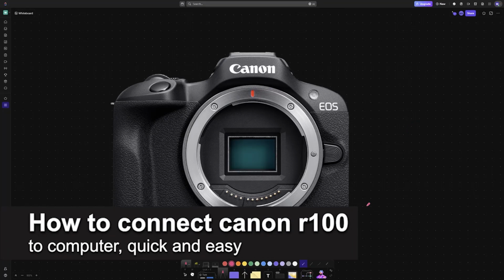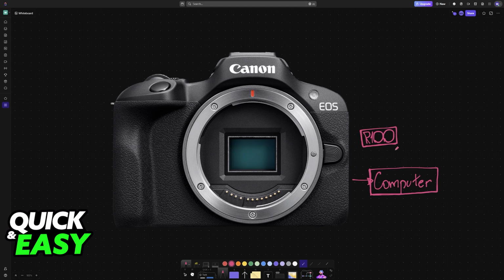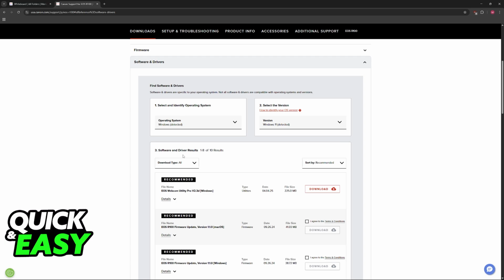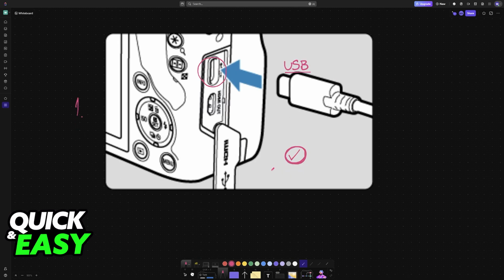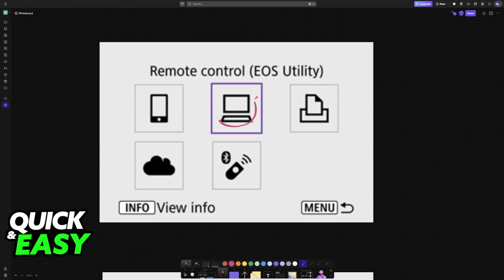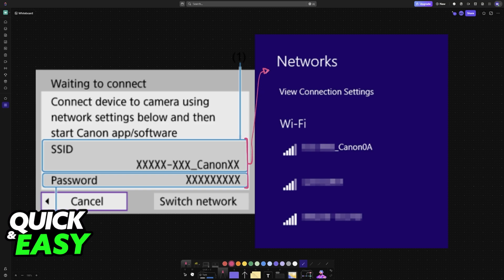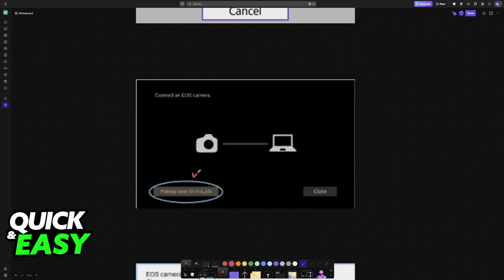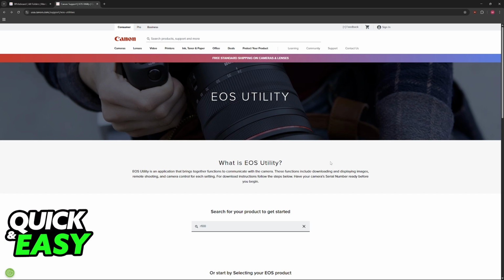How To Connect Canon R100 to Computer (2025) - Step by Step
I will solve your doubts about how to connect canon r100 to computer, and whether or not it is possible to do this.

I hope I have helped you with the video!